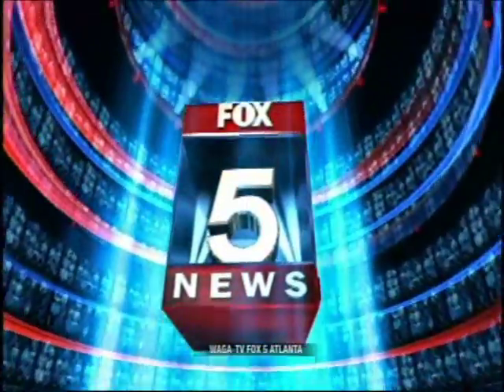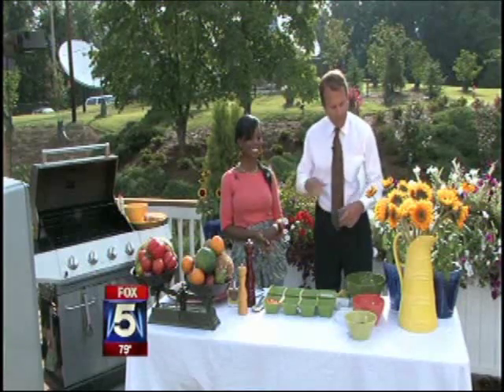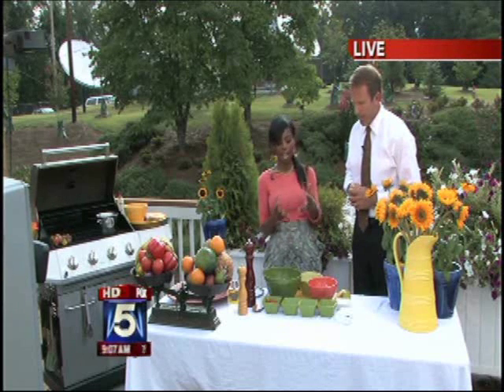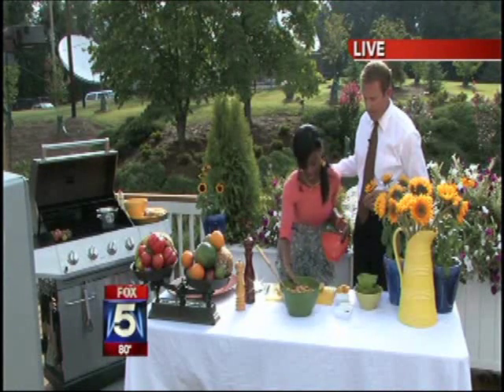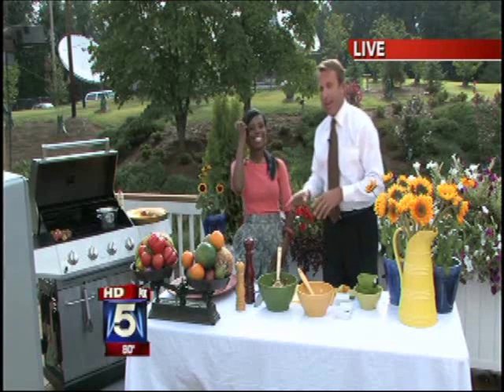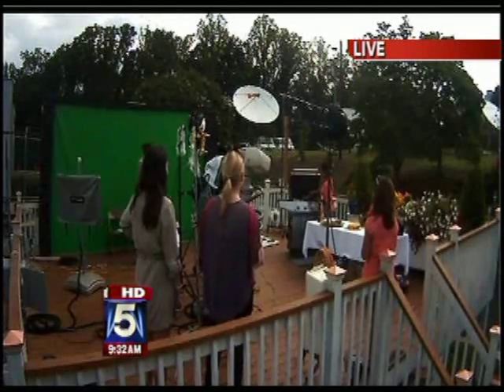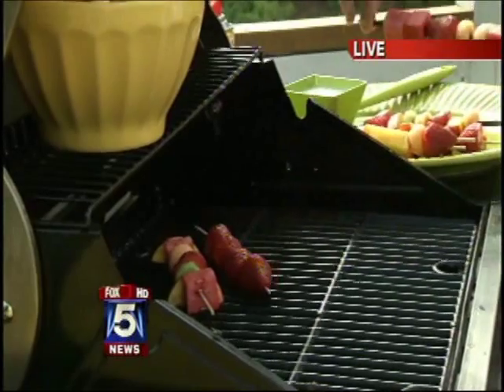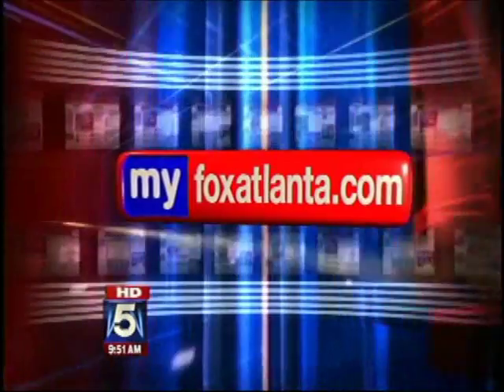Chef Evelyn Paul on Good Day Atlanta August 2011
Private chef Evelyn Paul premieres on Good Day Atlanta and instructs viewers on how to grill healthy kabobs